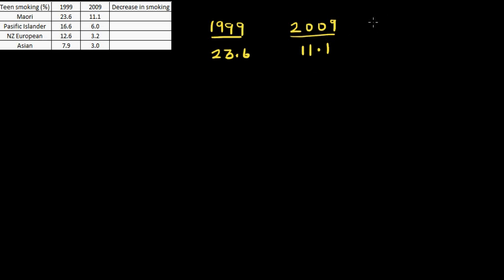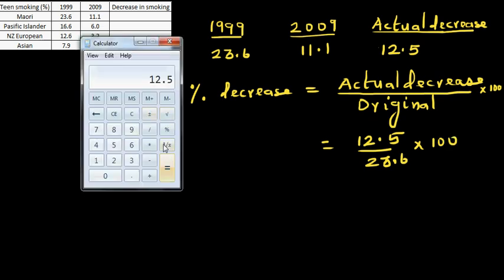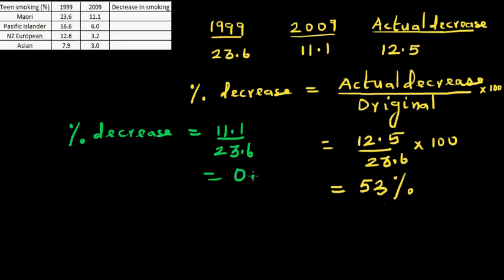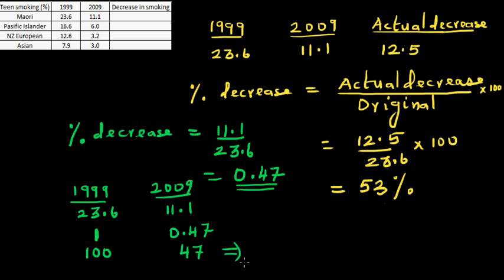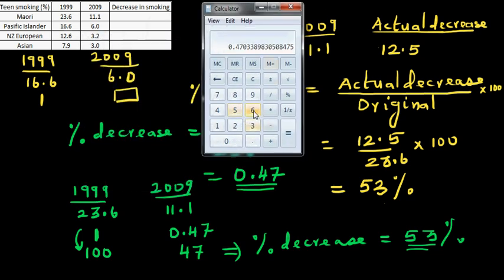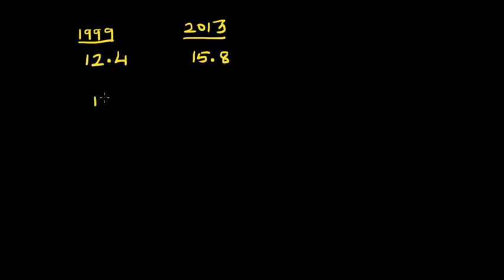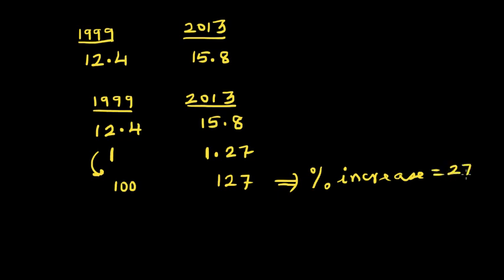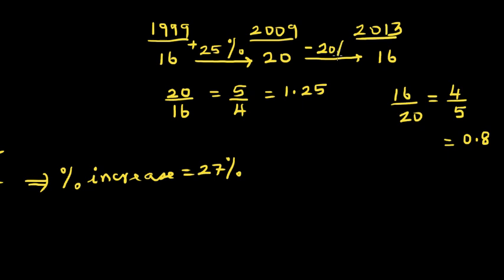Finding percentage increase and decrease using proportional thinking